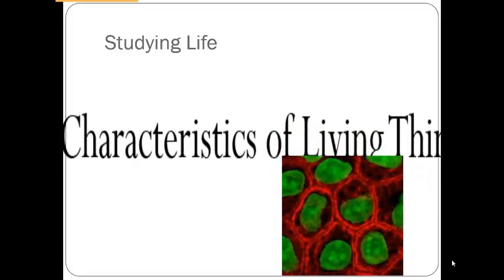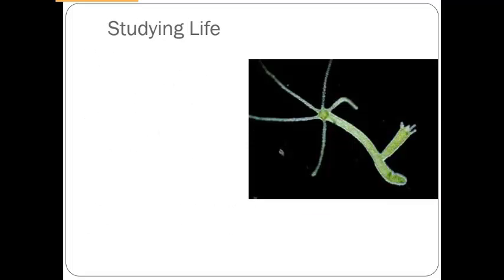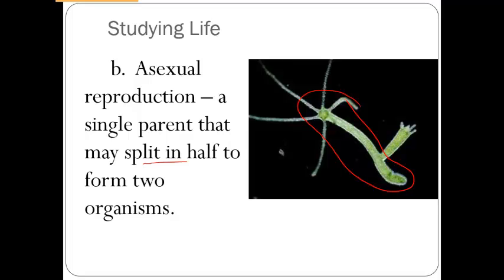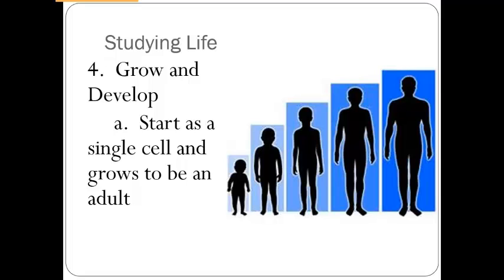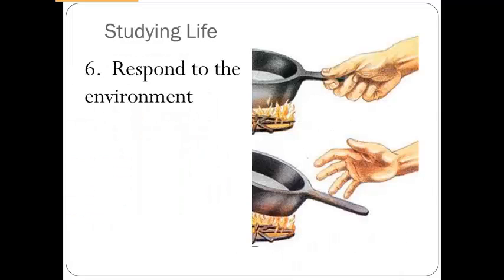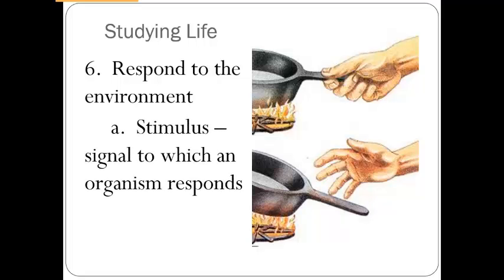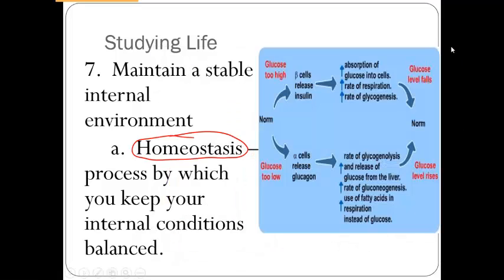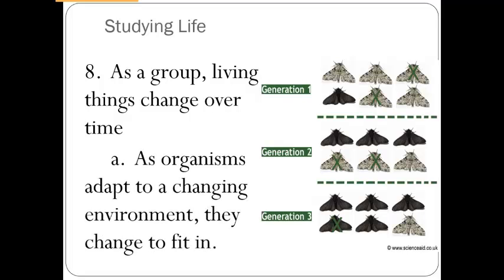Video 1 Characteristics of Living Things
This video goes through the 8 characteristics of living things.